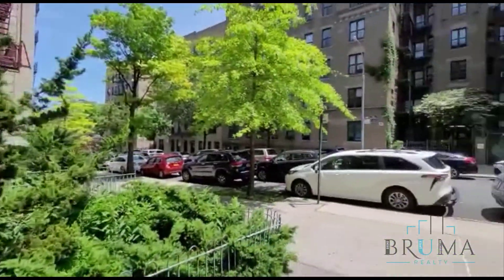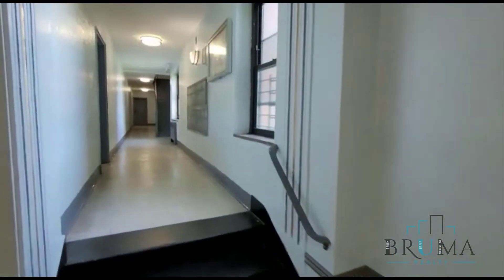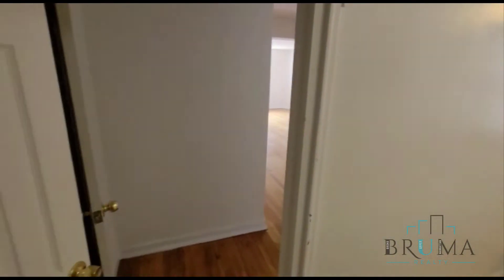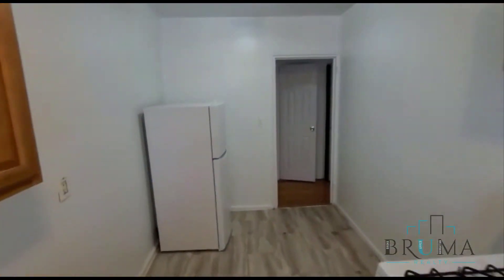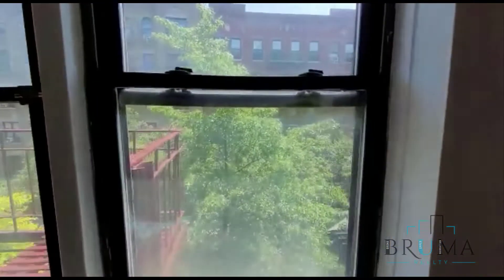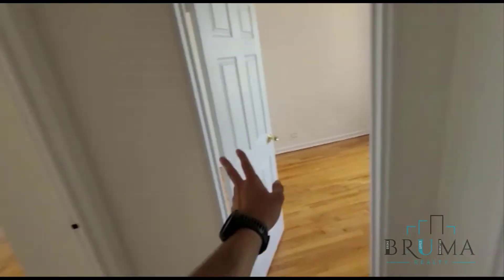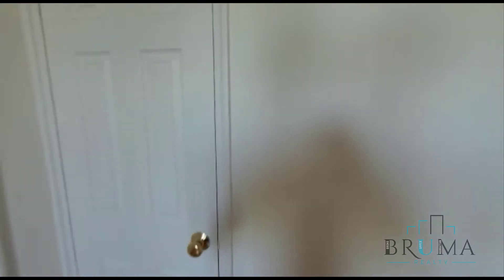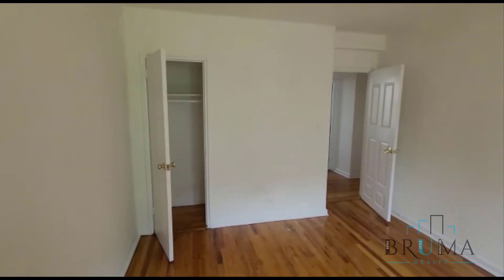1549 Townsend Ave. 4H (2 Bedroom)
Beautiful 2 Bedroom apartment in Concourse, Bronx.